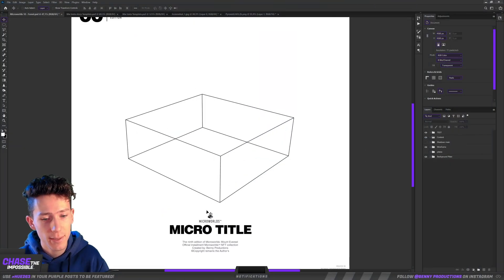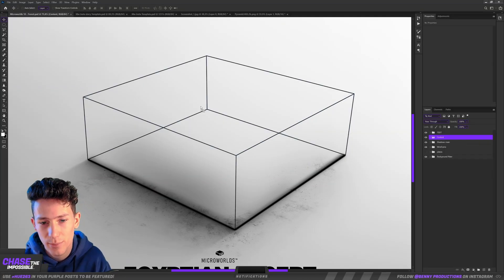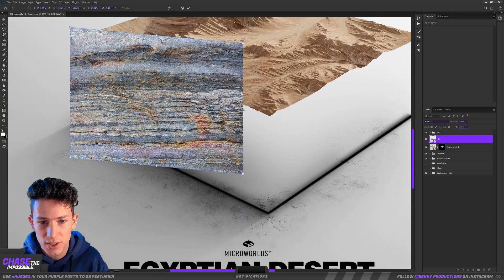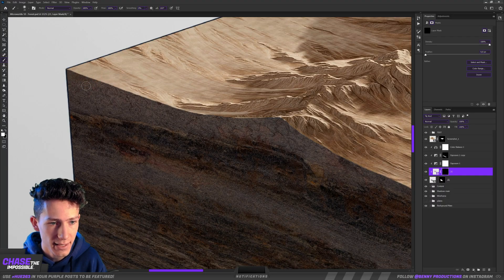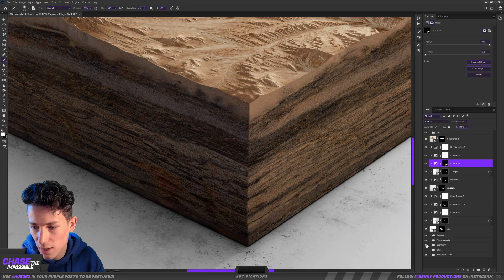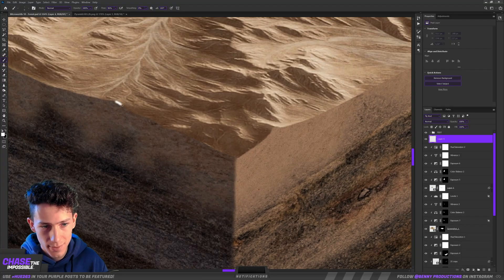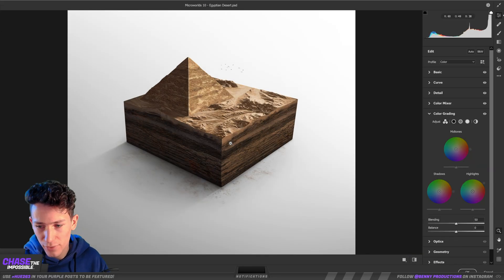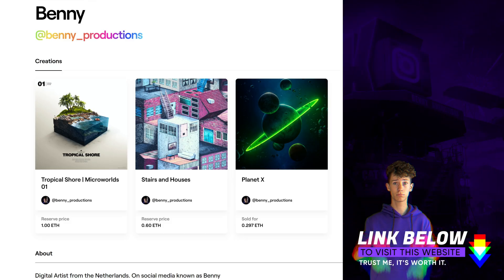This is NOT 3D SOFTWARE? | How I Create ''Microworlds''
Since a lot of you requested this, in this video I'm showing you how I create my so called Microworlds in Photoshop.

Microworlds are exactly what you’d expect from the name “Microworlds”. They’re little chunks of landscapes, based on biomes, themes or other things like popular movie scenes or famous places. The idea behind Microworlds is nothing more than simply capturing the essence. I wanna translate the look and feel of the subjects I choose in a nice “cozy” way.
I aim to post one Microworld on @microworldsofficial every day. Therefore this is a (hopefully) never ending

Keyboard and mouse:
Razer Pro Click/Logitech G502

Webcam:
Razer Kiyo